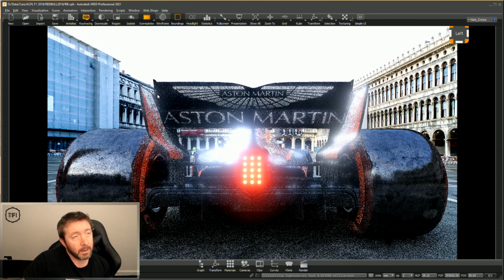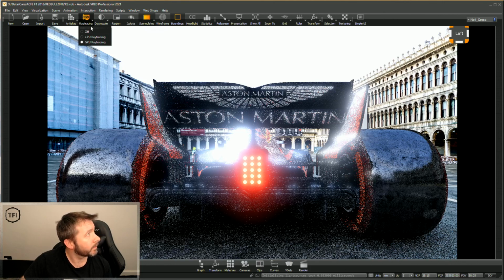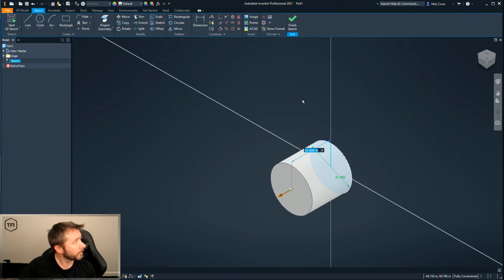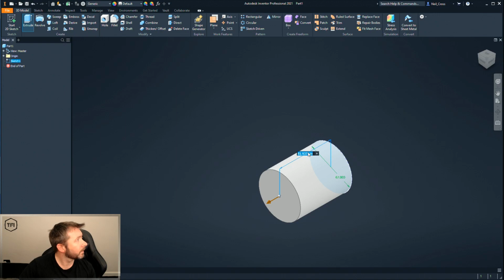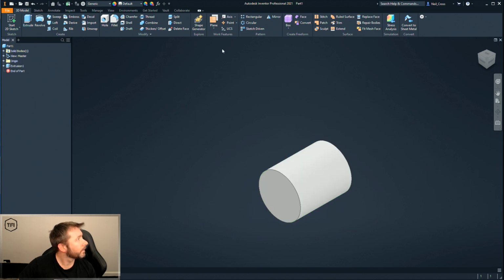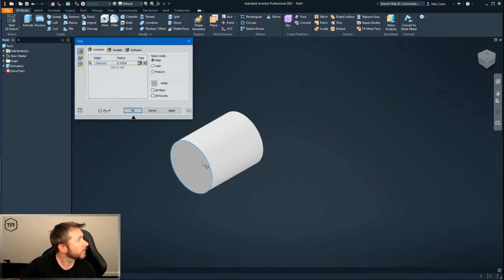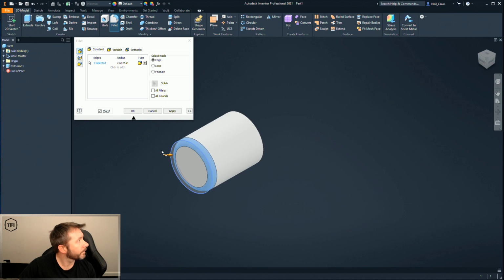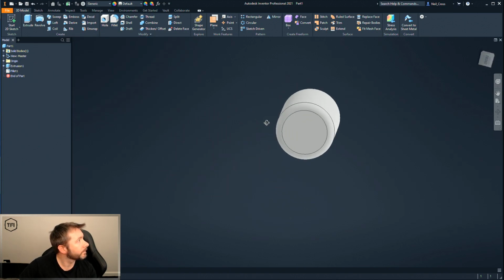Live Stream Test, Test Test...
It's been a while, firing the engines back up and seeing if the new setup works for streaming!